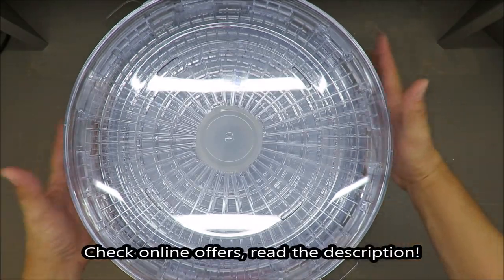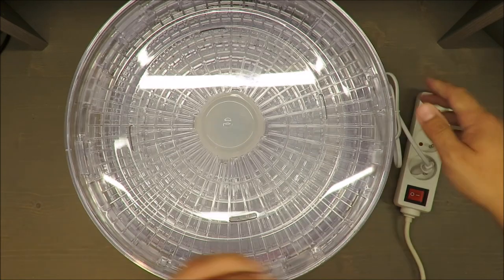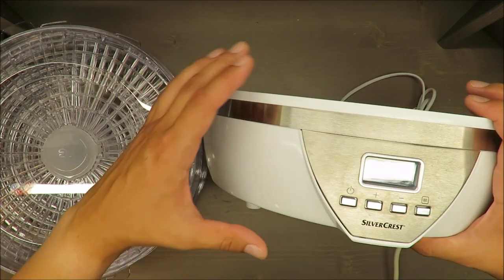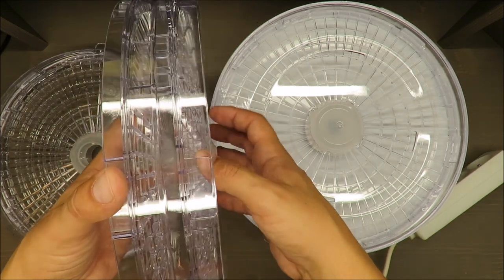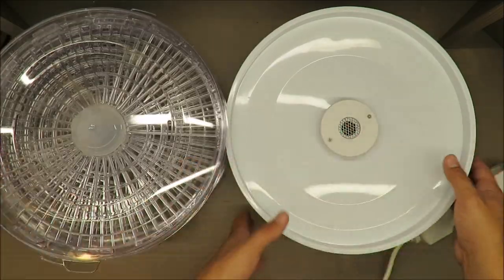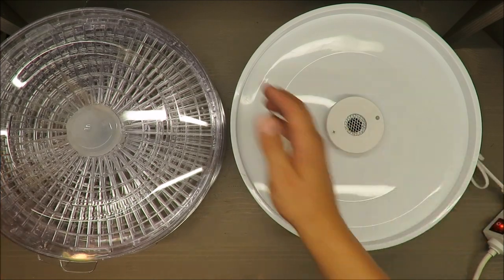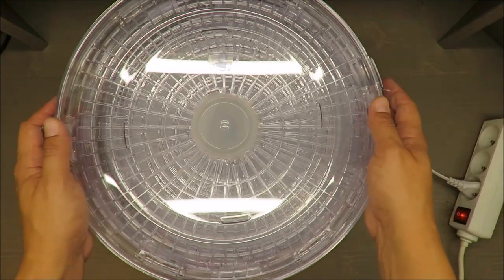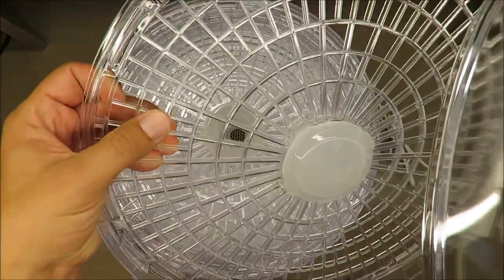SilverCrest Food Dehydrator SDA 350 A2 REVIEW (Lidl 350W 40°C 70°C 5 trays)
IAN: 314663

Features
Food Dehydrator
Dehydrates fruit, vegetables, herbs, meat and fish
Healthy option for making dried fruit without adding preservatives
Also makes beef jerky
5 stacking trays – can also be used individually
Digital display for setting temperature and time
Temperature: 40-70°C (adjustable in 5°C increments)
Timer: for up to 48 hrs of continuous operation
Power: approx. 350W